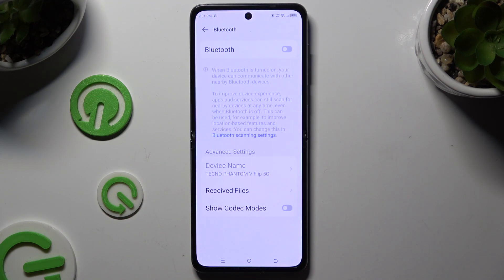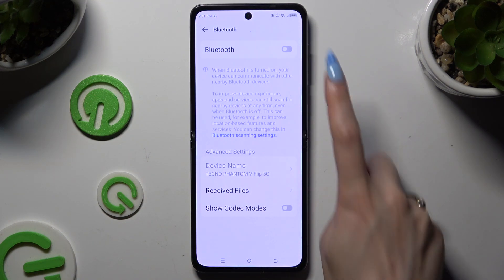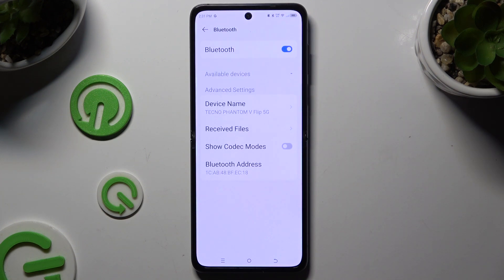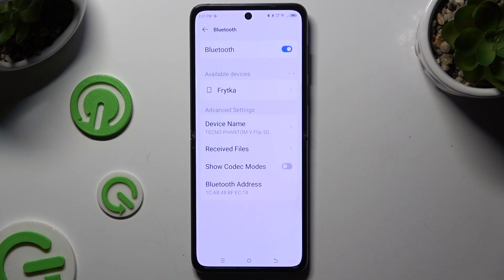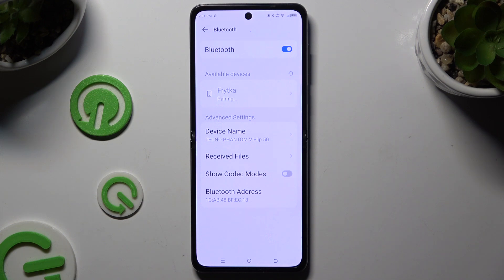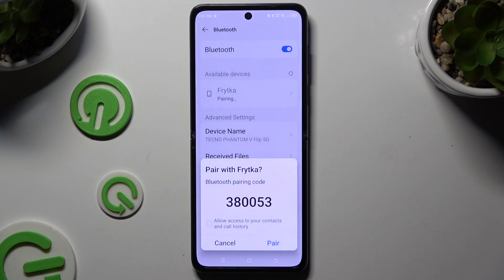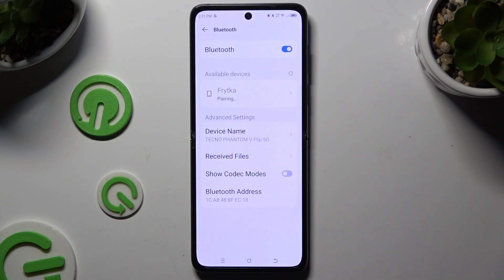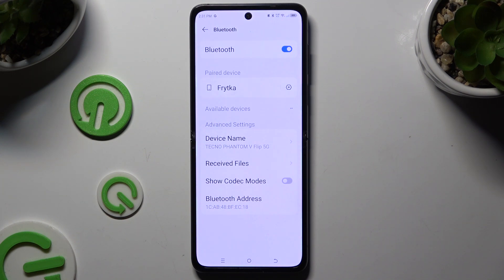How to Connect Bluetooth Device to TECNO Phantom V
This tutorial provides step-by-step instructions on how to connect a Bluetooth device to your TECNO Phantom V. Whether it's a headset, speaker, or any other Bluetooth-enabled gadget, follow these simple steps to pair and connect your device seamlessly. Enhance your user experience by easily connecting and managing your Bluetooth devices.

How do I enable Bluetooth on my TECNO Phantom V?
What steps do I need to follow to pair my Bluetooth device with the TECNO Phantom V?
How can I check if my Bluetooth device is successfully connected to my TECNO Phantom V?
What should I do if my TECNO Phantom V is not detecting my Bluetooth device?
How do I disconnect a Bluetooth device from my TECNO Phantom V?